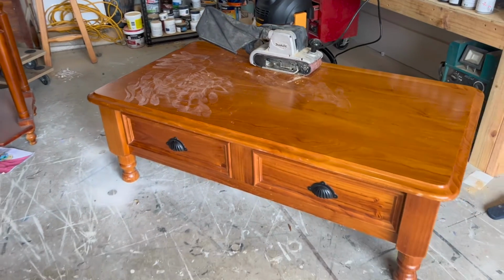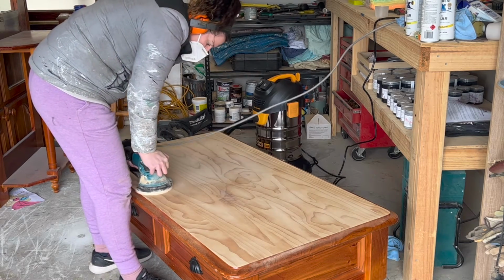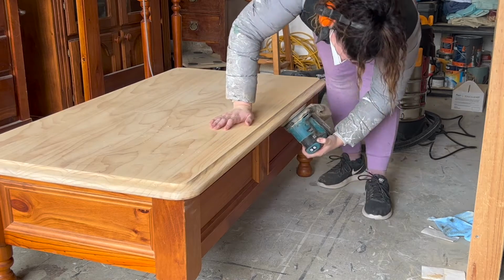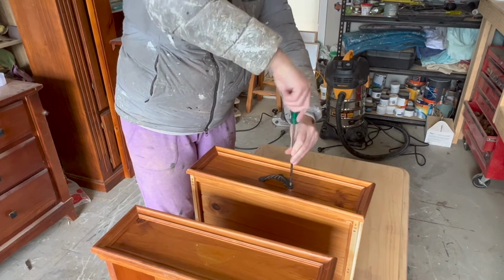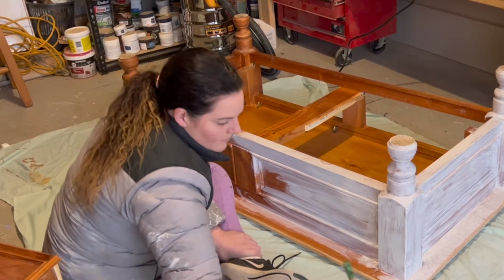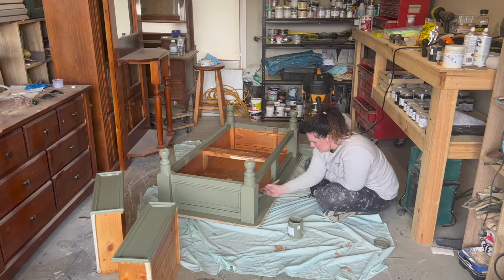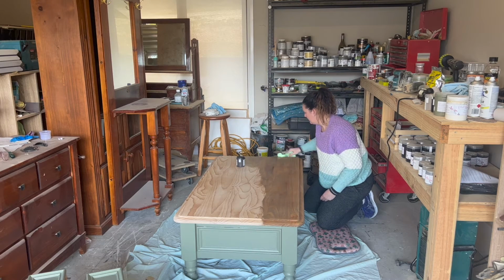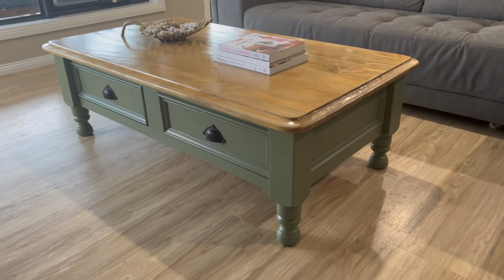A Country Inspired Coffee Table Makeover - Step By Step Tutorial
This video "A Country Inspired Coffee Table Makeover" - the ultimate step-by-step painting tutorial for furniture enthusiasts!

Join me as I take my clients mundane coffee table and transform it into a unique piece of art.

In this fun and engaging tutorial, I'll dive deep into the world of furniture painting, sharing tips and techniques. Get ready to unlock your creativity as I take you through each step, making the process enjoyable and accessible for beginners.

For this furniture makeover I used the following tools and products:-

Belt Sander (Amazon)

150mm Orbital Sander (Amazon)

125mm Battery Orbital Sander (Amazon)

Makita Battery (Amazon)

Hand Sand Paper (Amazon)

Microfibre Cloths (Amazon)

Timber Stain - Sepia Stain & Glaze By Pureco you can purchase

If you want to go a little more in depth and learn the ins and outs of how to refinish furniture then you need to check out my online course for beginners.  It's called Refinishing For Joy and you can check out

Grab your paint brushes ready and let's unleash our creativity together. Get inspired, get painting, and let your furniture become a true reflection of your artistic spirit. Watch the full tutorial now and become a furniture-painting pro!